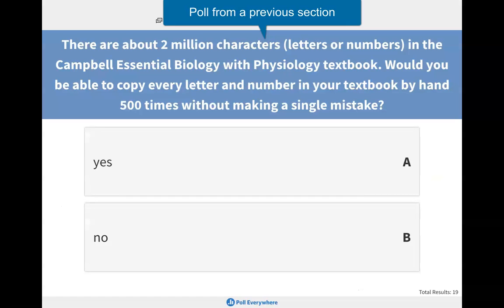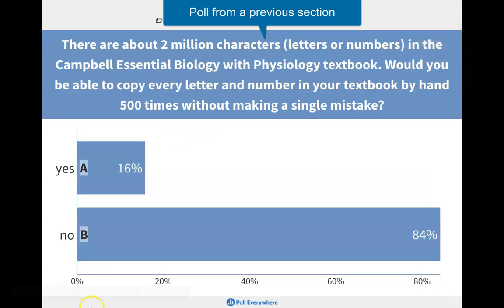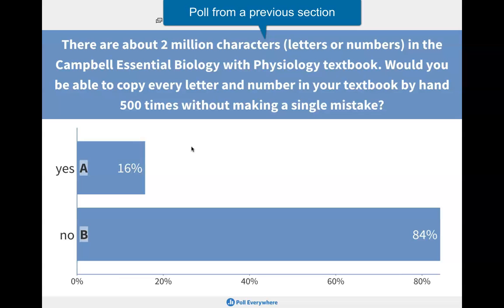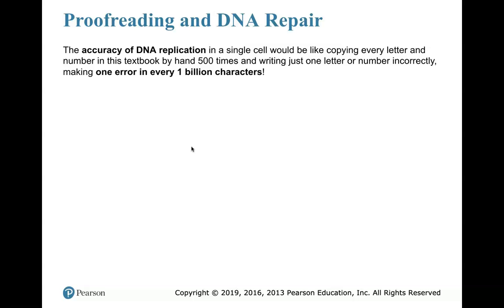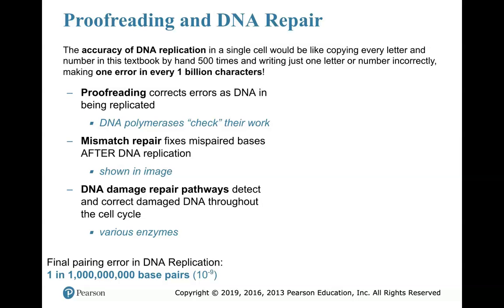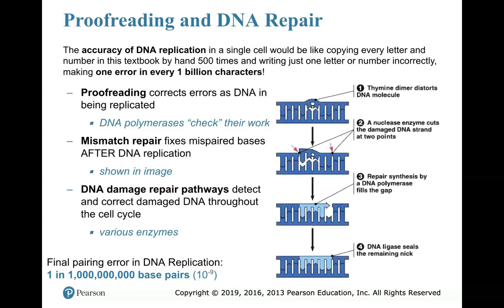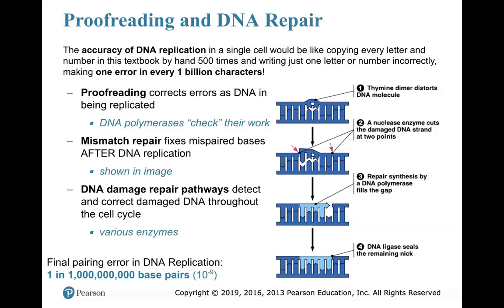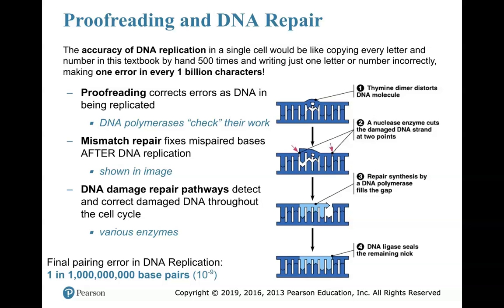Galvan Proofreading and DNA Repair